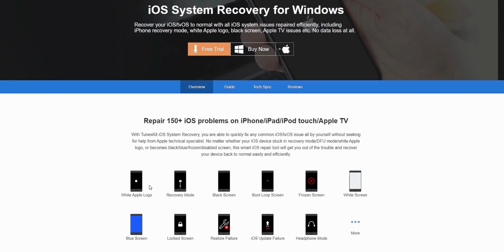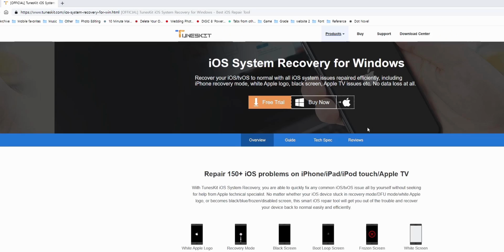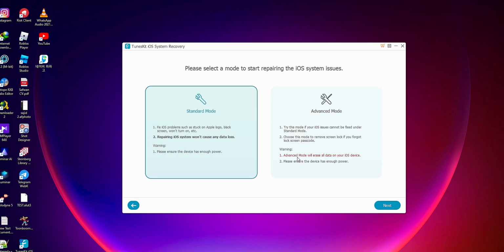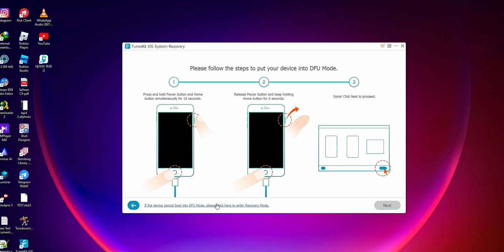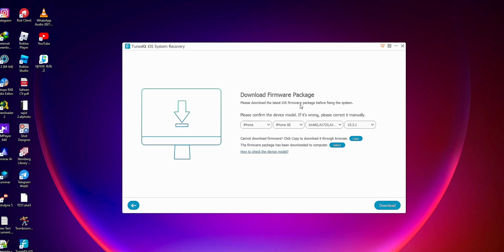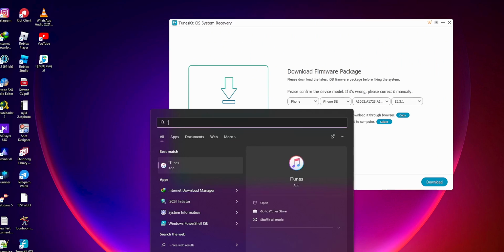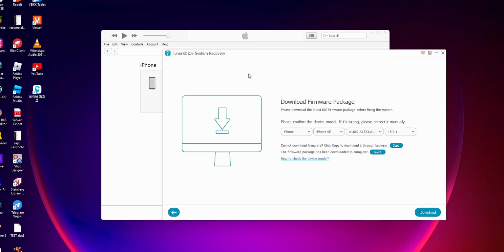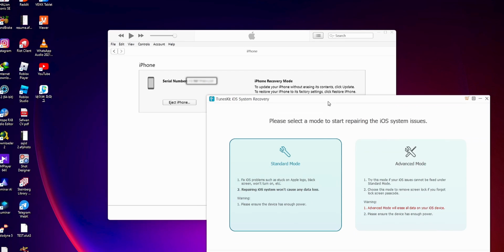How to fix Apple's iOS software issues- Tuneskit iOS System Recovery REVIEW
In this video, I will share my usage experience of using Tuneskit iOS recovery application. The short gist of this application is that it will help you to easily fix all the types of software issues that you face on your Apple device.

Timestamp
0:00 intro
0:26 sponsorship
0:44 download
1:10 how to use/walkthrough
3:01 working of this application
3:23 iTunes comparison
4:58 outro